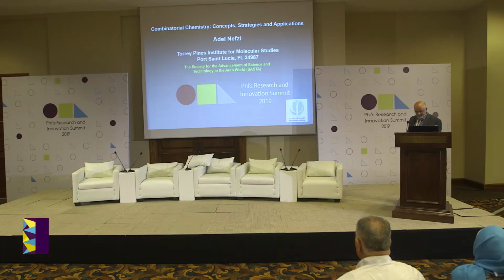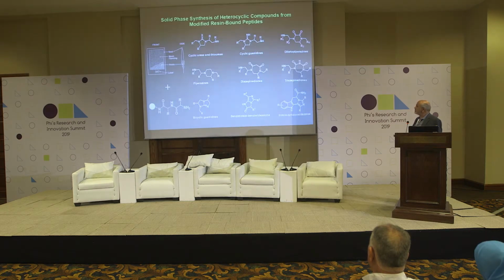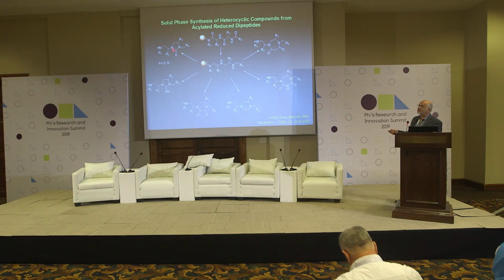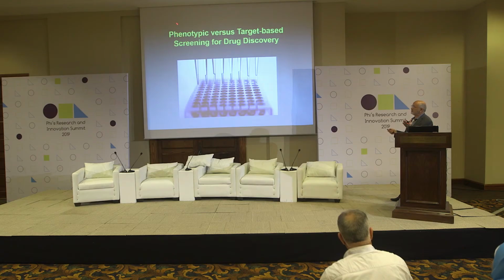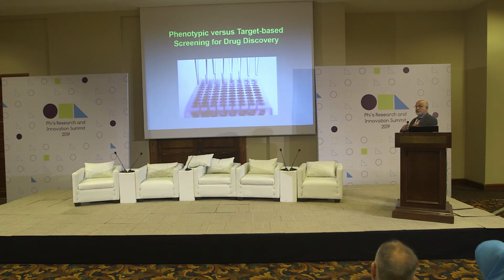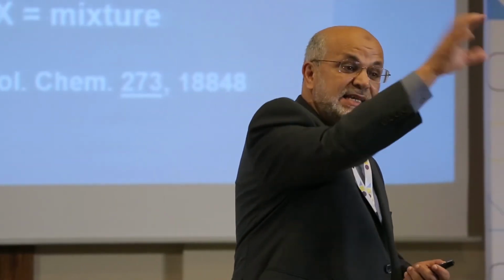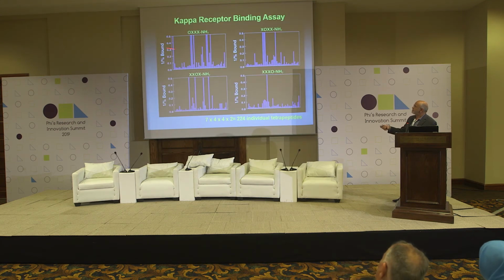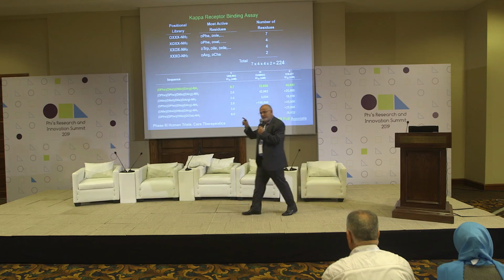PRIS'19 - Dr. Adel Nefzi: "Combinatorial Chemistry and Drug Discovery."